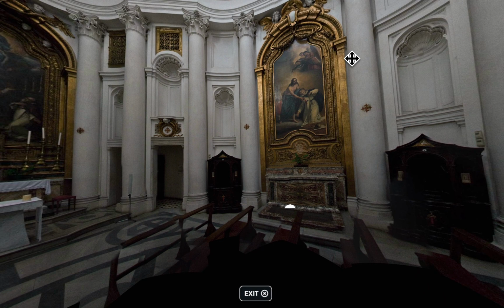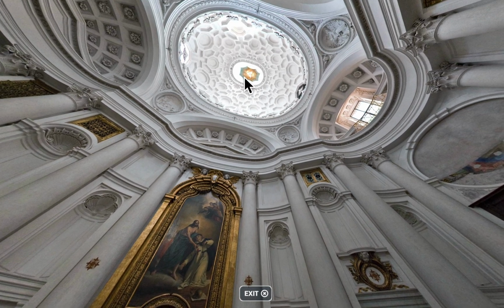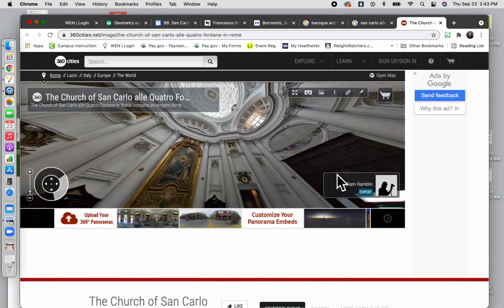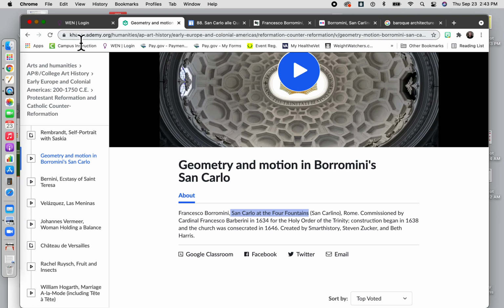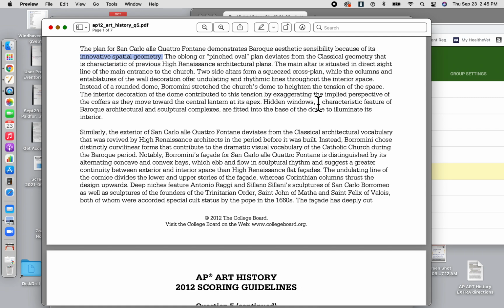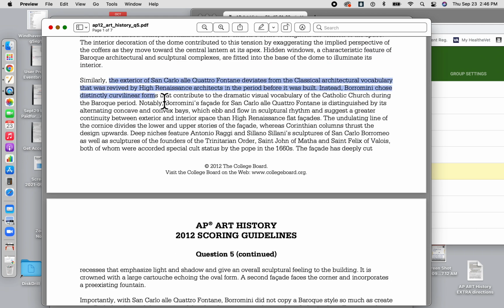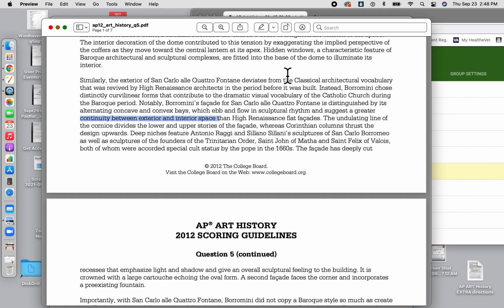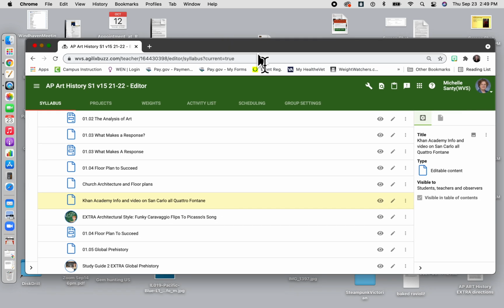San Carlo allQuattro Fontane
Discussion of importance and specific points of the San Carlo all Quattro Fontaine